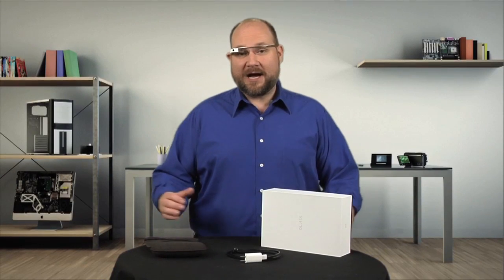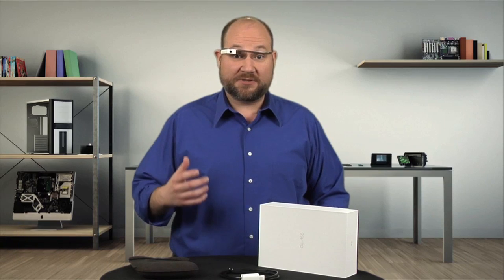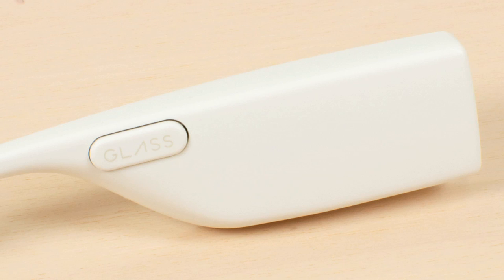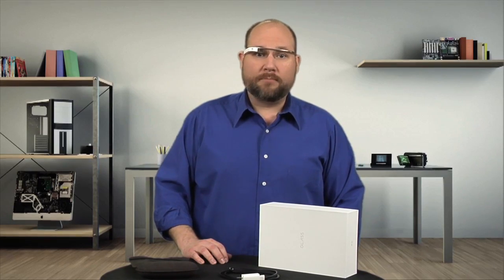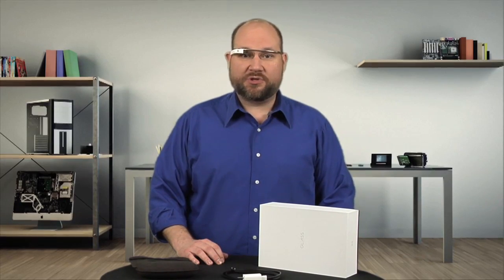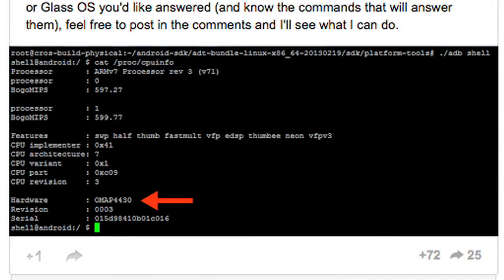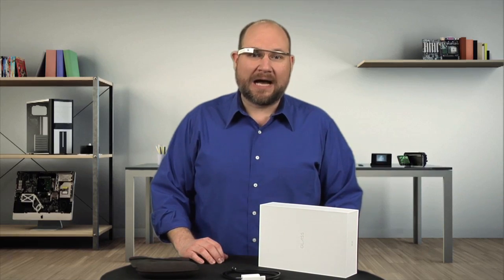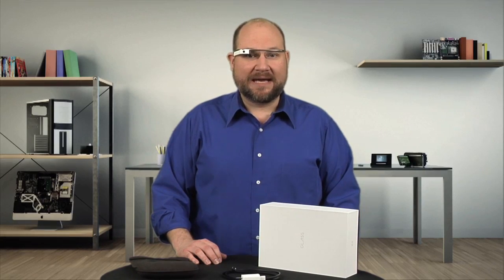Cracking Open - Google Glass Explore Edition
Bill Detwiler cracks open Google Glass and discovers the wearable computer's sturdy construction also makes repairs impractical.